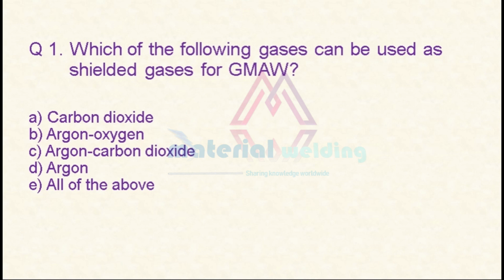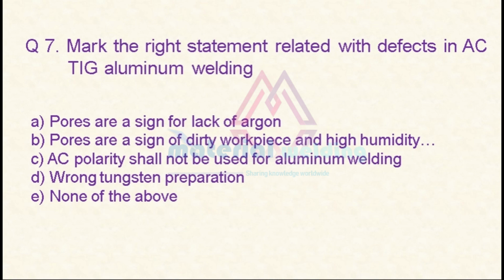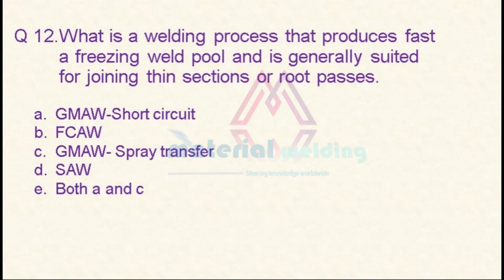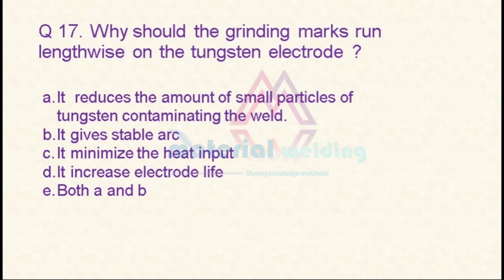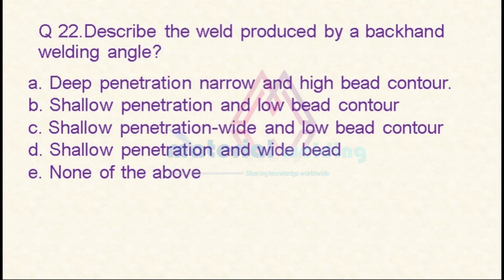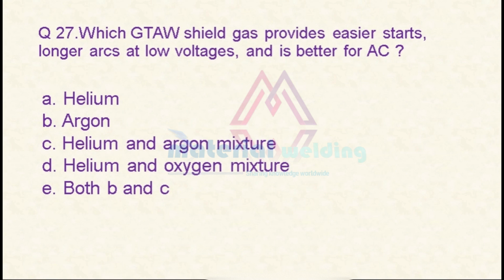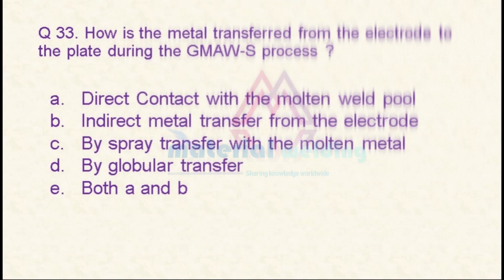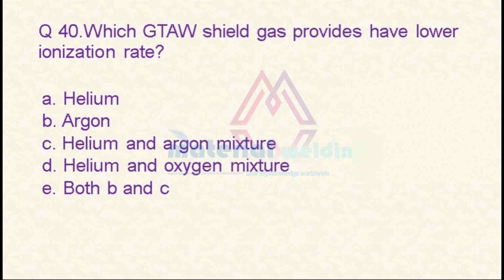Quiz Welding processes for IWE, IWT, CWI and CSWIP Examination (IWE exam questions)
International welding engineer exam questions.
Welding processes questions for:
International Welding Engineer Examination
International Welding Technologist Examination
AWS-CWI
CSWIP
and other welding related examinations.